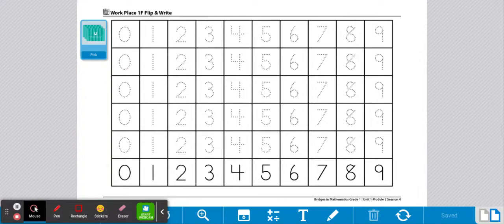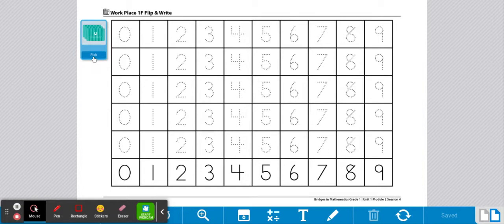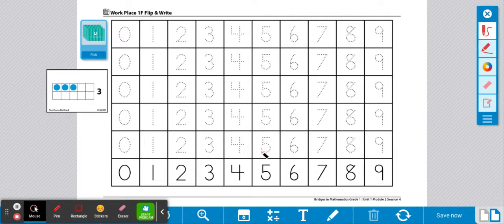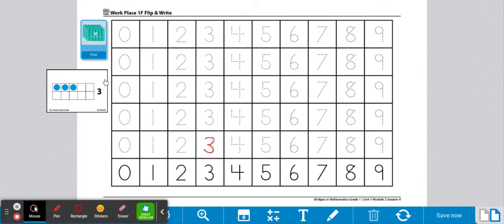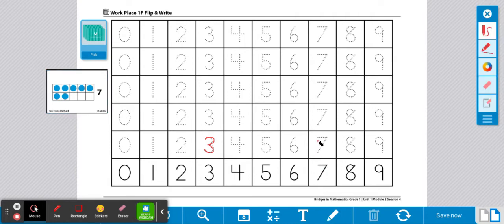Gr1 WP 1F Flip Write